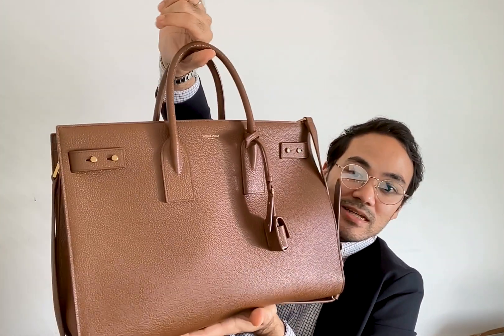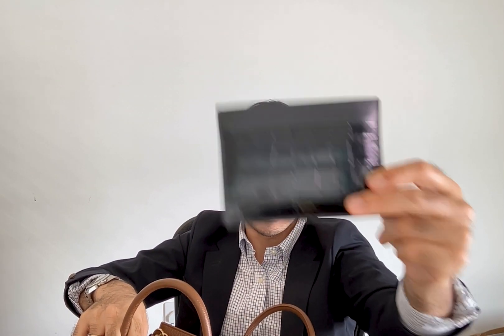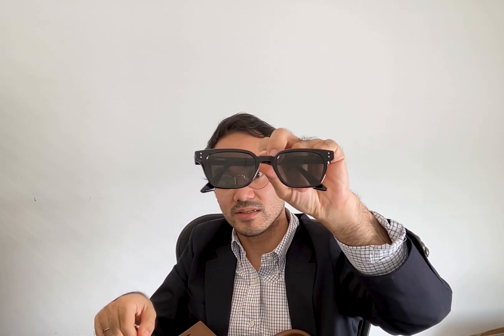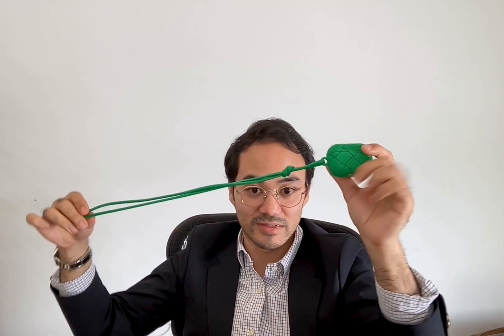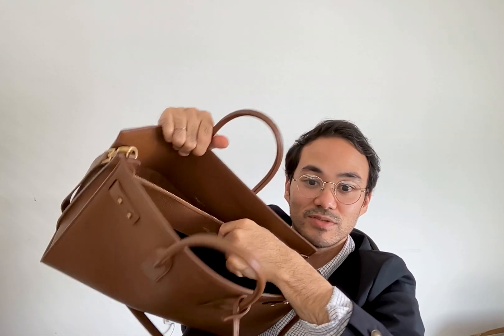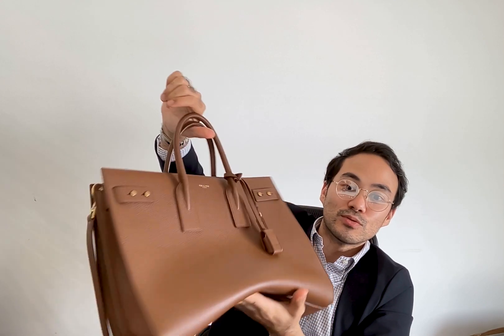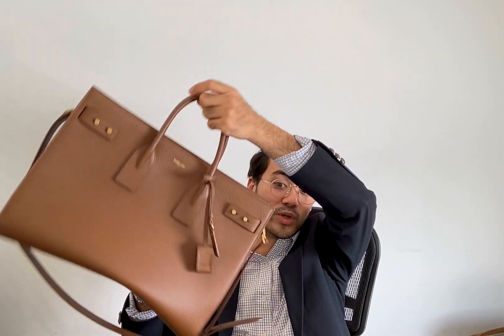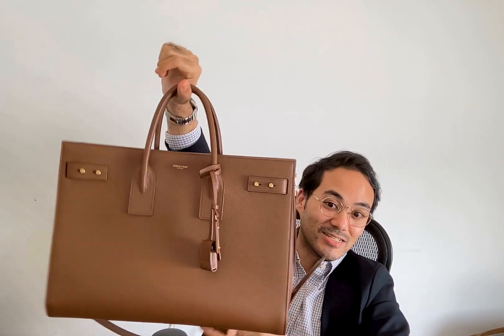Bag Reveal + What's in My Work Bag? (Men's Sac de Jour - Saint Laurent)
Hiya! In this video, I share with you my new work bag and take you through its current contents. I also somewhat do a review of the bag. I completely forgot to say that I ALWAYS have my iPad Pro 12.9 with me.

- Ben X